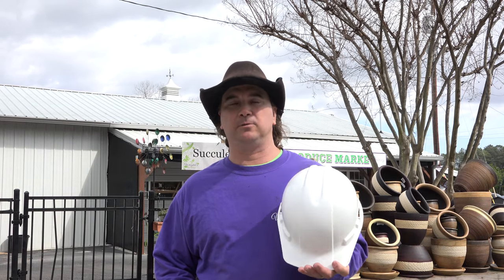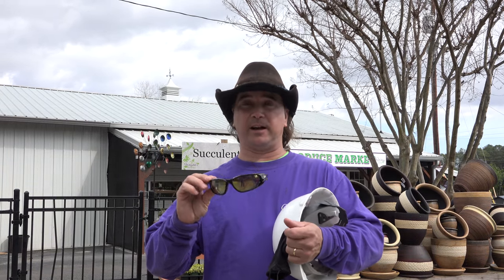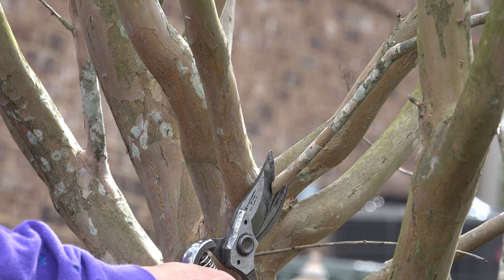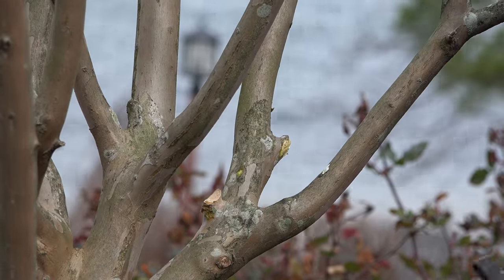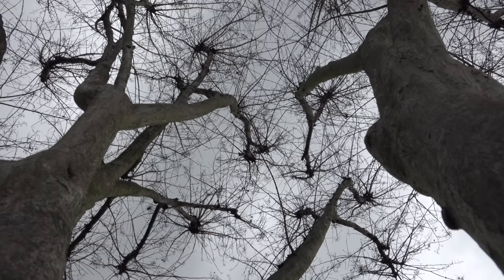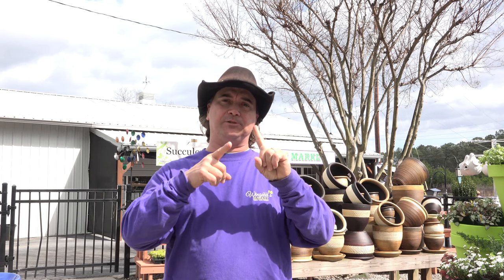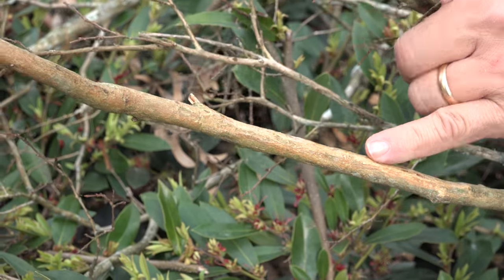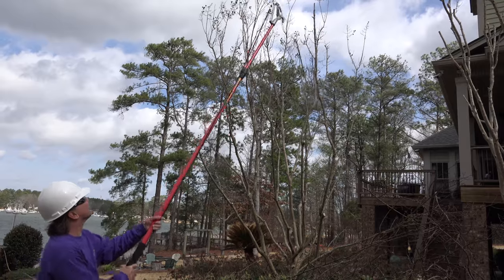How to NOT Crape Murder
Our Trees & Shrubs Manager, David McNinch, teaches you how to properly trim Crape Myrtle Trees in your yard. There's a popular slogan that refers to the improper trimming of Crape Myrtles known as "Crape Murder." Don't be Crape Murderers.